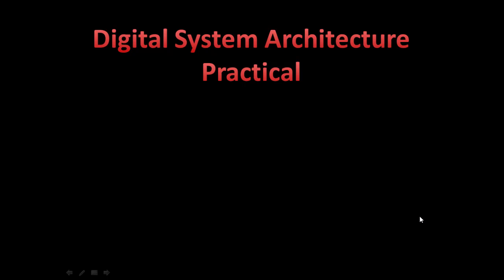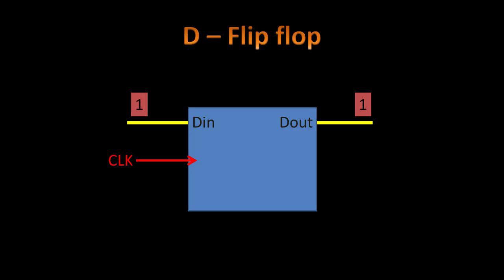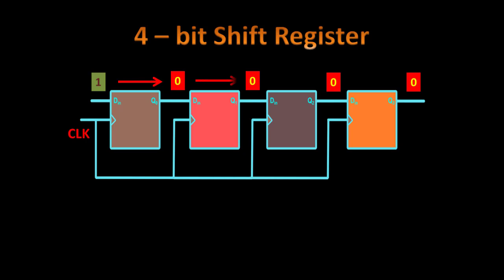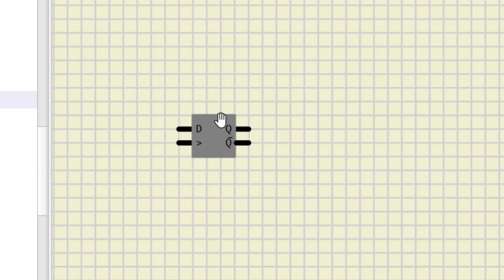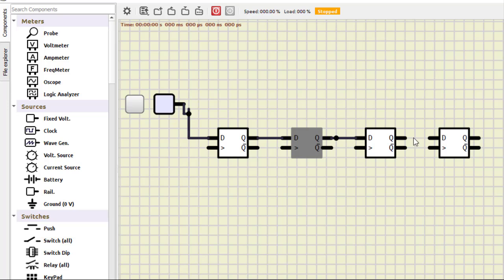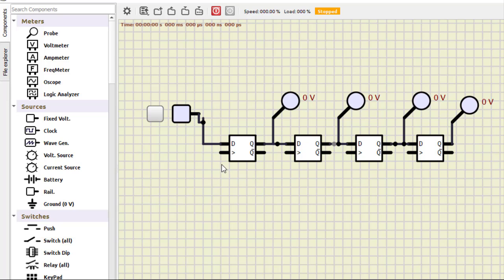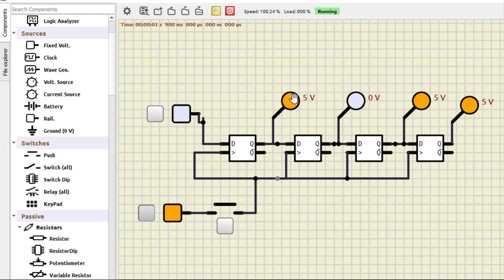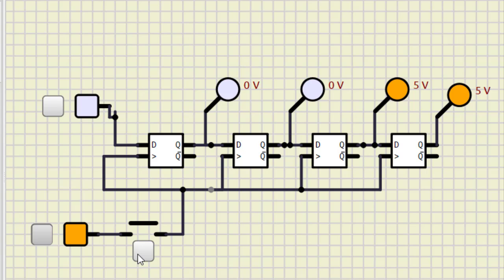Pracitcal 8 : 4-Bit Shift Register Operation:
In this video demonstration, we explore the 4-Bit Shift Register Operation and its practical implementation using SimulIDE. You'll learn how shift registers work, how they store and transfer data, and how the 4-bit register can be used for operations like serial-in serial-out (SISO). This video covers step-by-step examples to help you grasp the concept and workings of shift registers in digital circuits.

This tutorial is an essential resource for students and enthusiasts who want to understand how data storage and manipulation work in digital electronics.